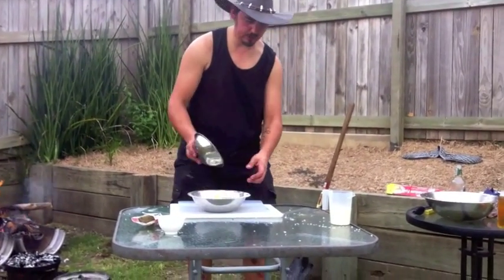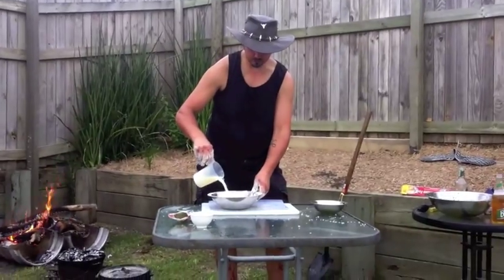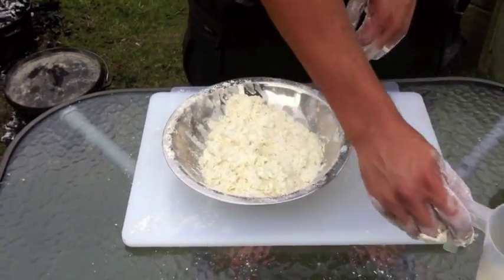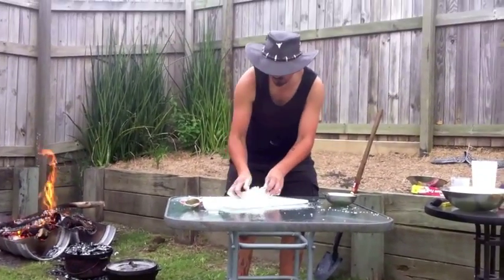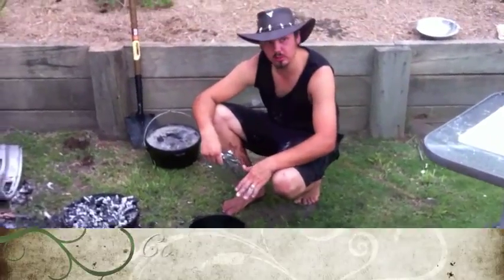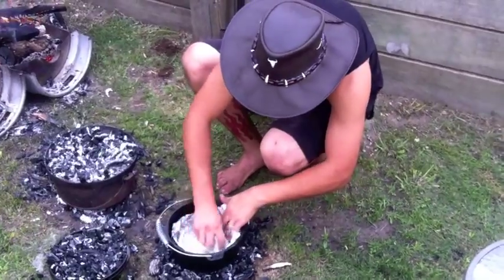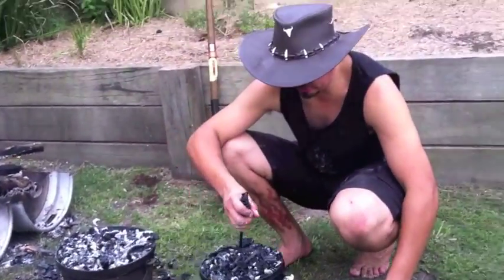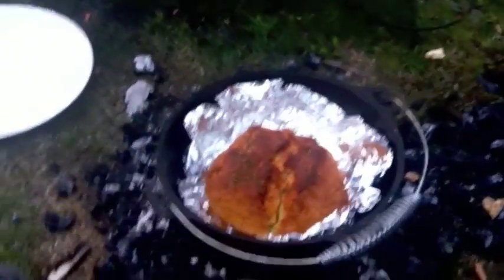How to Make a Camp Oven Herb Damper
Simple Herb Damper

Ingredients
2 cups of flour
1 cup of milk
Herbs
30g of butter
1 Pinch of salt

Rub the salt, flour,herbs and butter together till you get a bread crumb consistancy, add milk and combine till you get a dough, knead for a couple of minutes.

There is nothing like fresh hot damper with dinner

► CHAPTERS
0:00 Intro